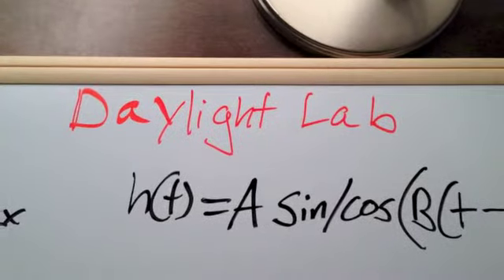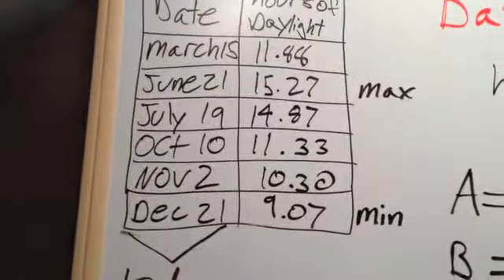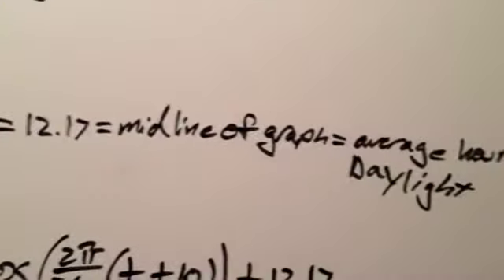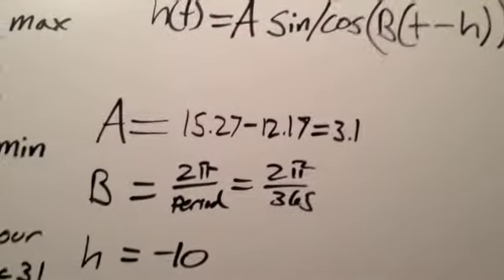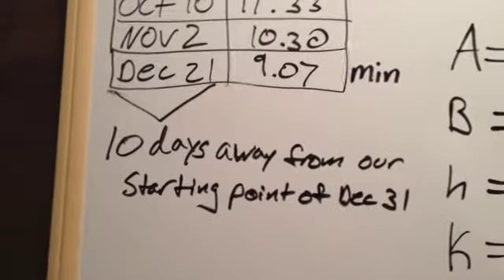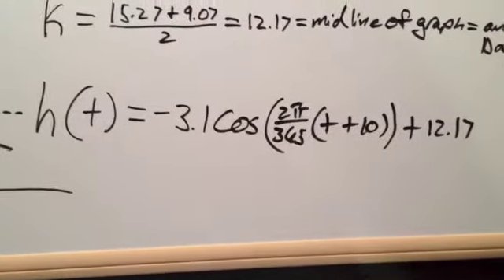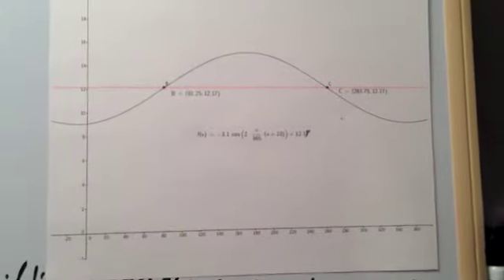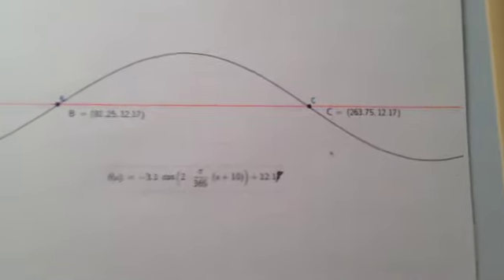How to Calculate Daylight Hours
Shows you how to calculate the hours of daylight on any given day.